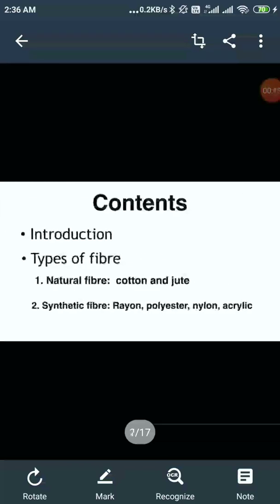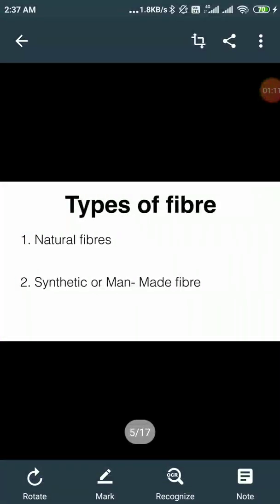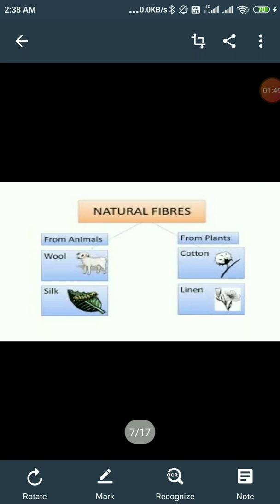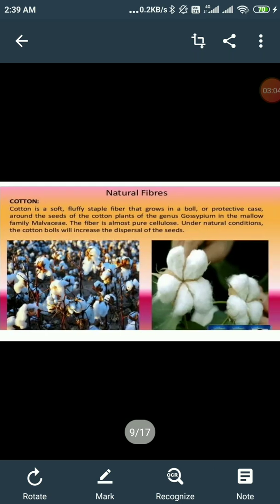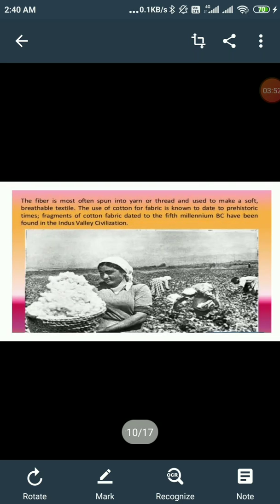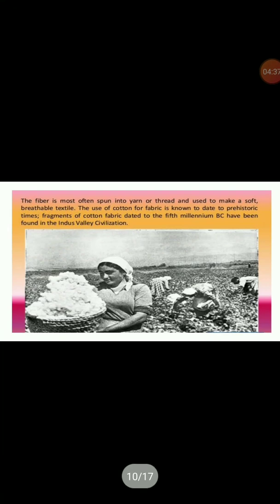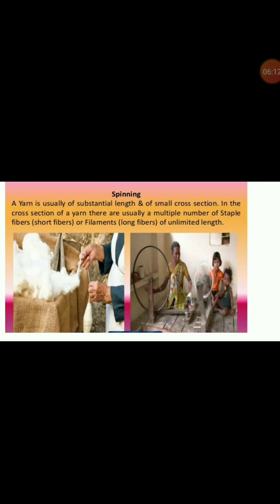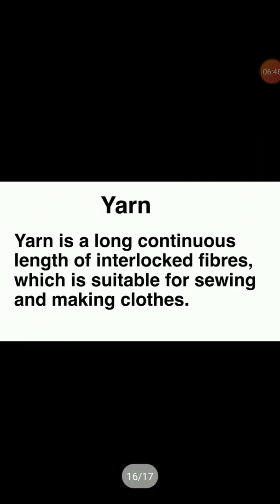CLASS 6TH SCIENCE | CHAPTER -3 | FIBRE TO FABRIC (PART-1)